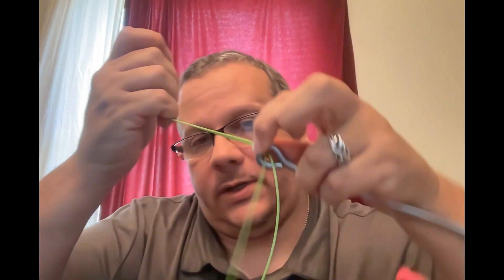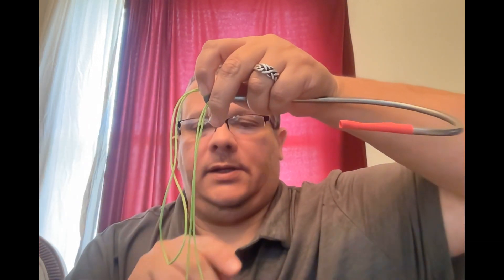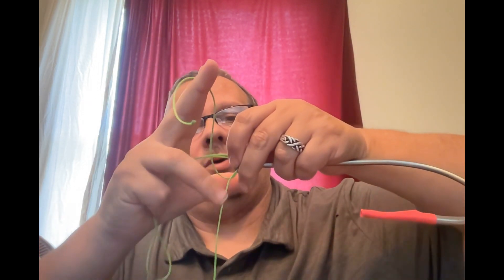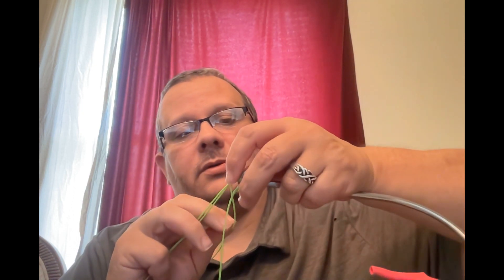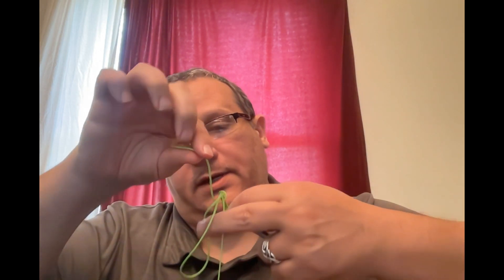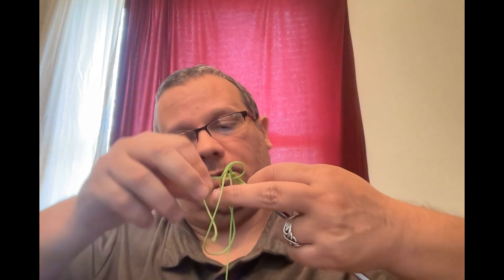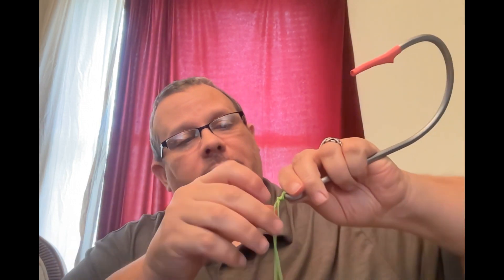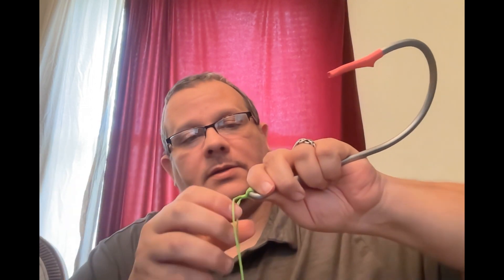How To Tie The WTF Knot | WTF is the WTF knot...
Incorrectly tie this knot and you'll know why it's the WTF knot!